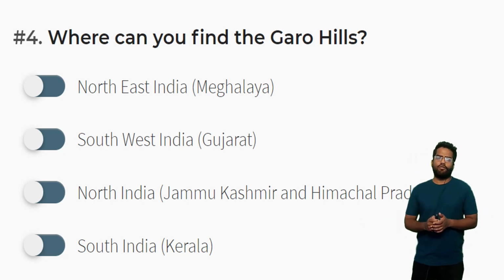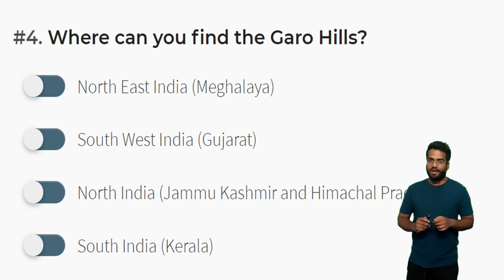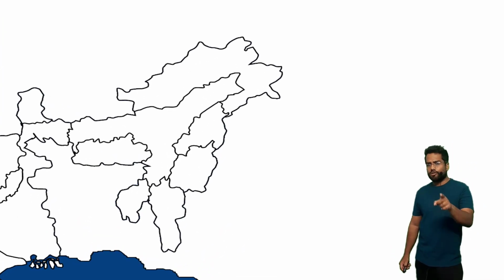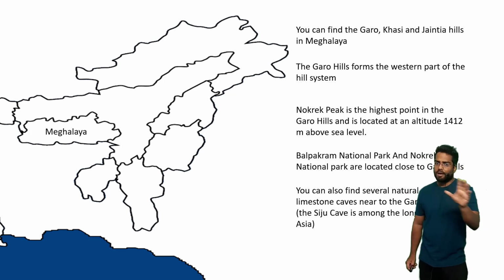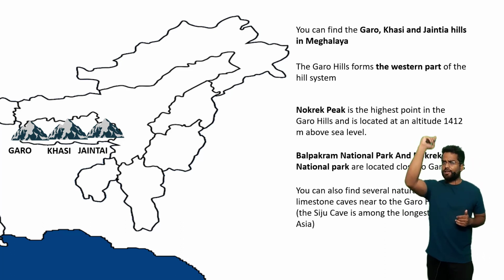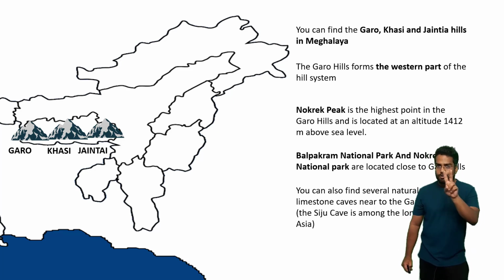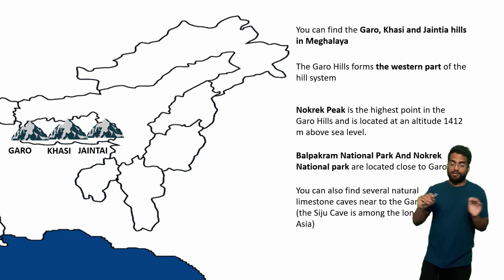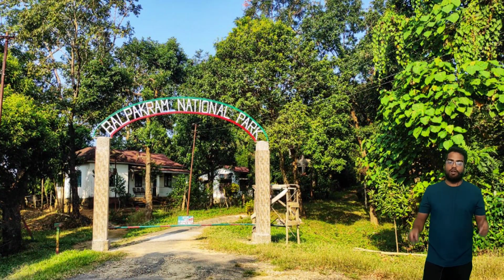GARO HILLS ENGLISH